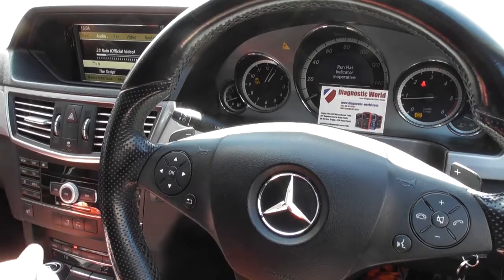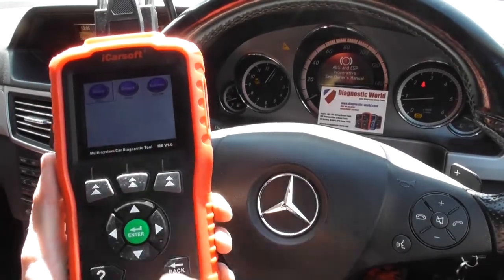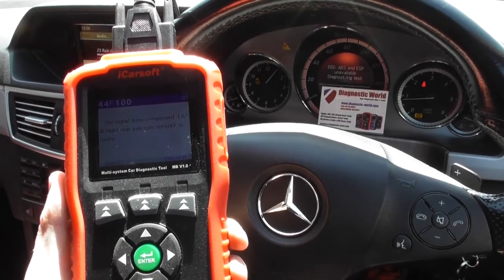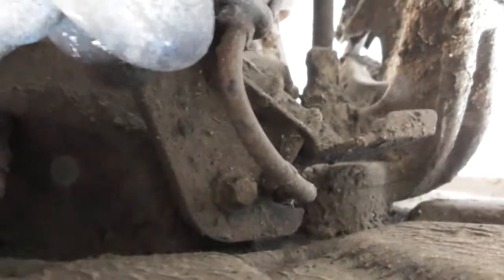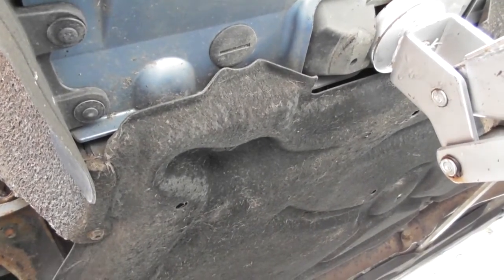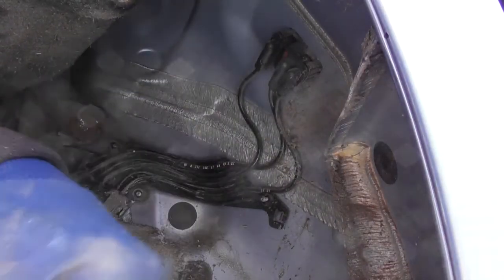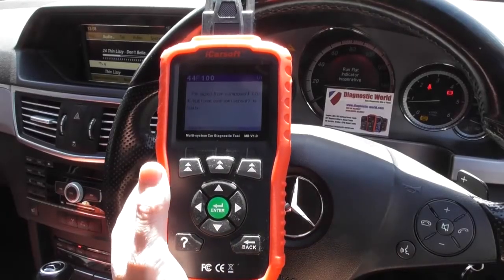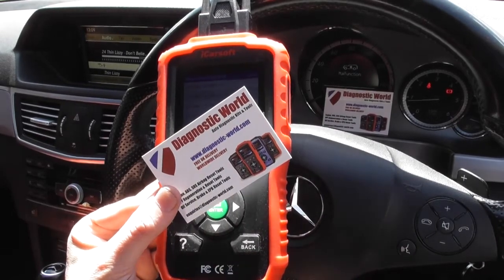Mercedes W212 Rear Right ABS ESP Fault Sensor Replace DIY Guide 44F100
Step by step guide on how to diagnose replace & reset the ABS ESP sensor fault in a Merdedes E Class W212 S212. This guide is for the Rear Right sensor which has the fault codes of 44F100.

You can use the MB V1.0 to diagnose & reset the fault codes and warning lights as shown